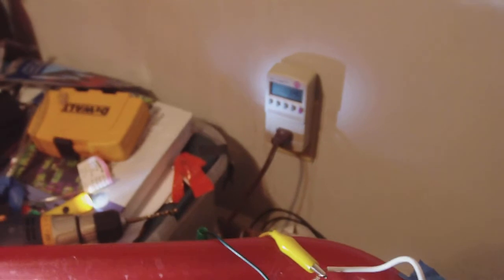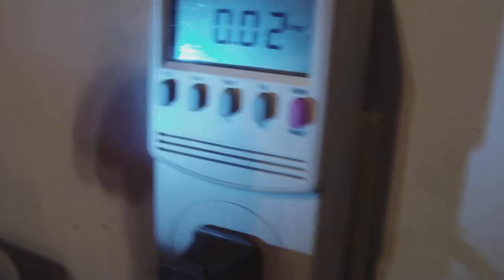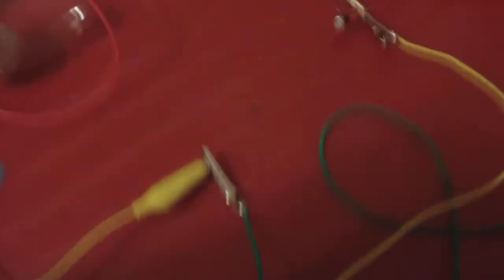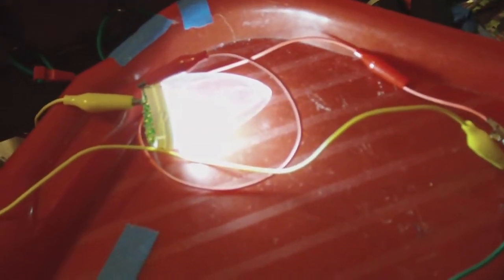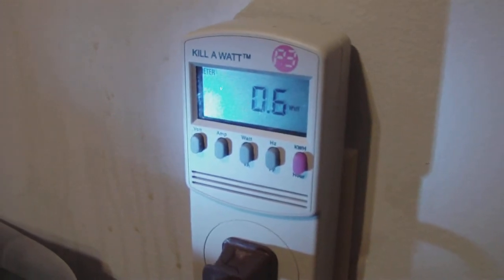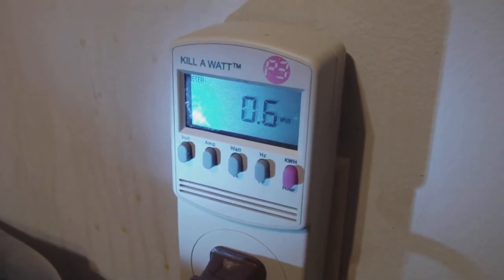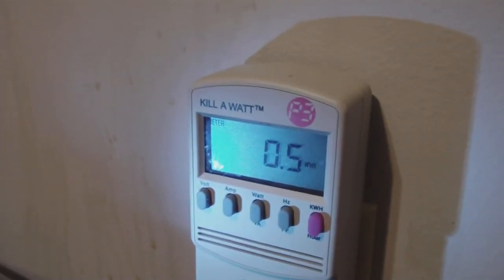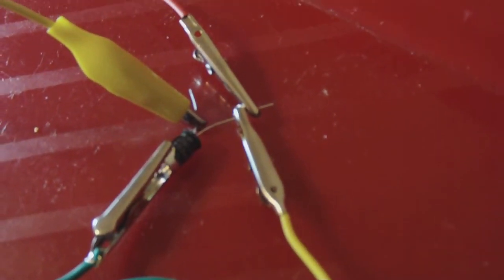Captret Lights a LED bulb for half the needed power